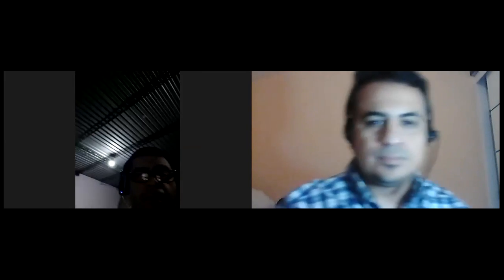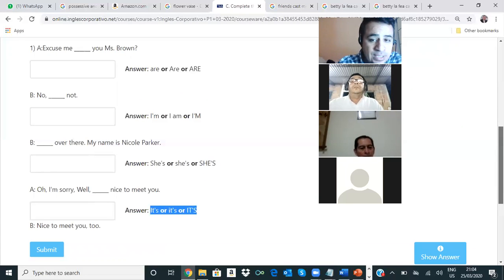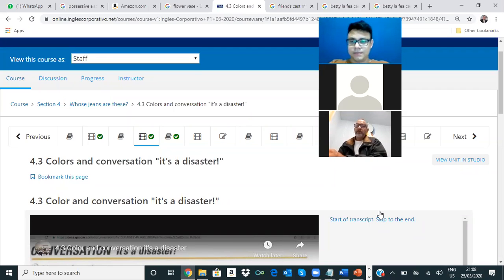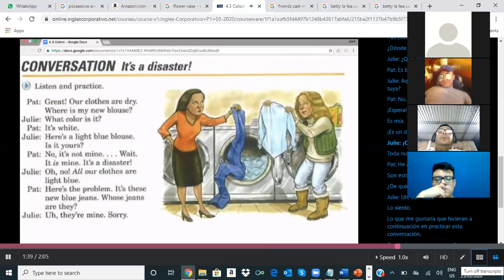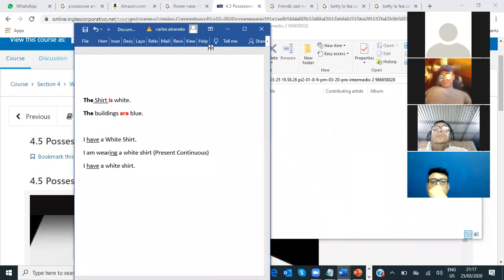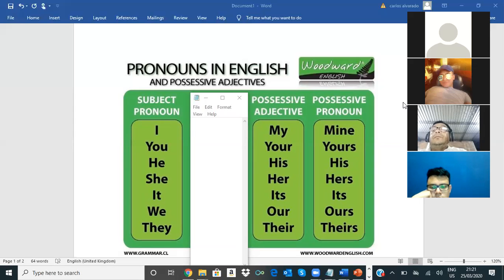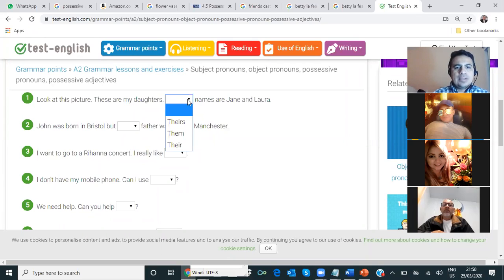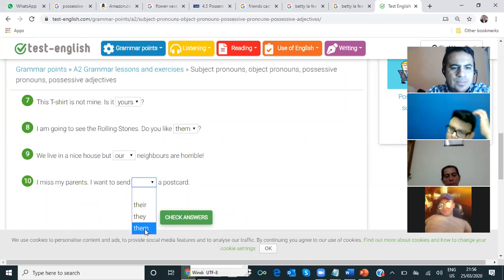Ingles Corporativo- Possessive Pronouns & Possessive Adjectives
This video covers section 4.5